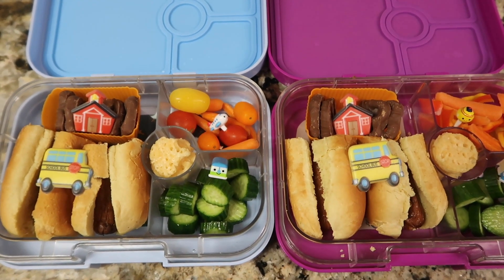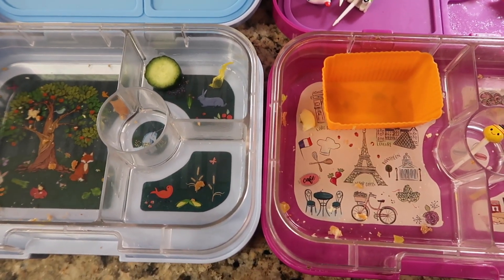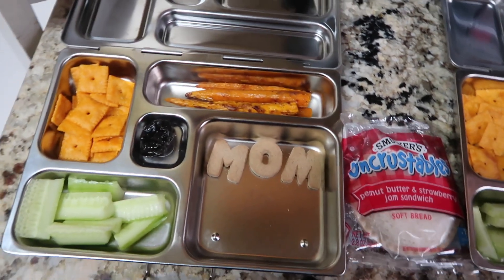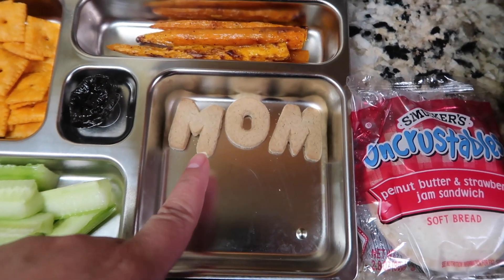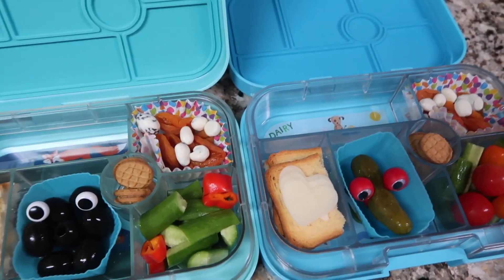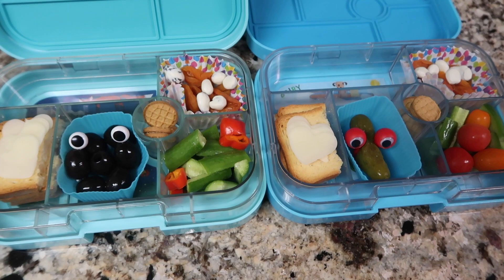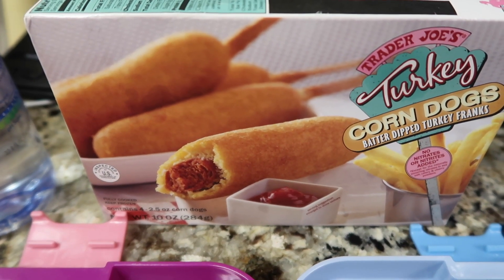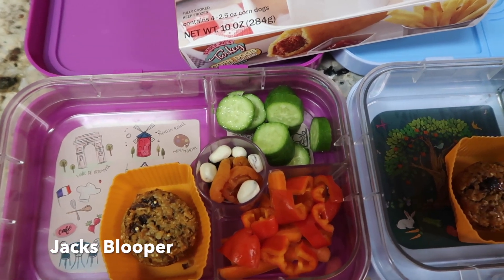EASY FUN HOT & COLD LUNCHES | DISTANCE LEARNING | WHAT THEY ATE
Hi Guys

Another week of easy school lunches and what they ate. Hope you're enjoying them.

Hang out with me more on Snapchat
Add me on Snapchat! Username: adrisposh